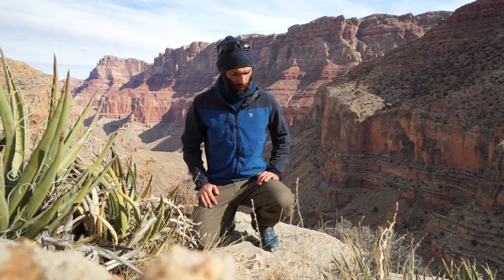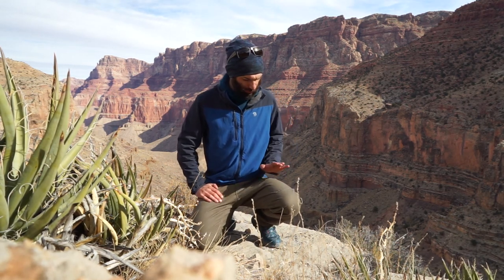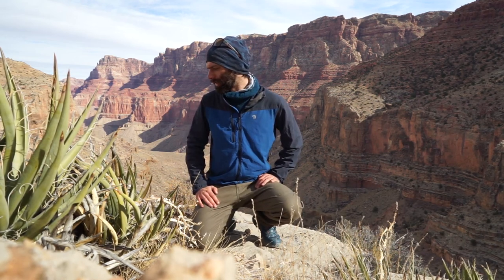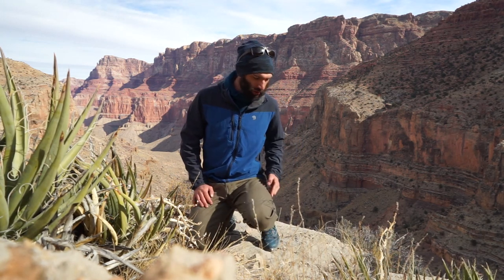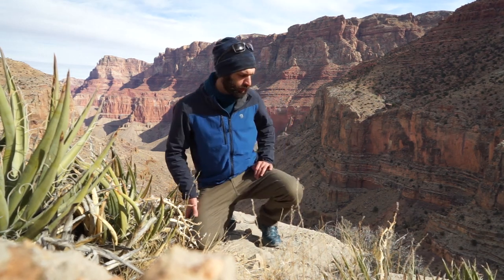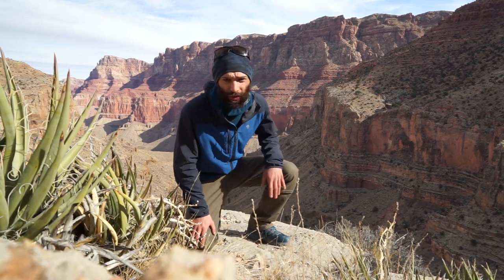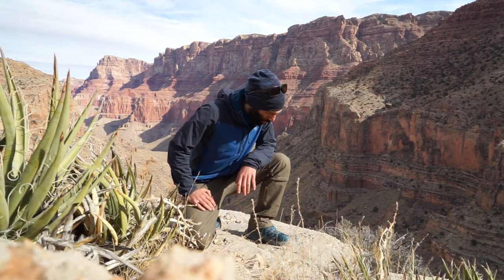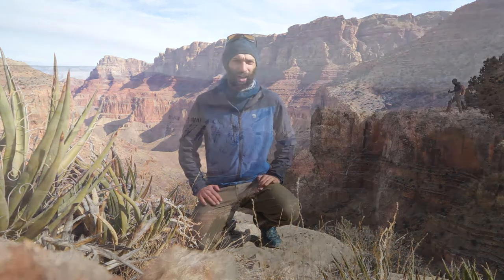Gear Review: The EMS Fencemender Rebar Pants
goEast editor Ryan takes the Fencemender pant out west to walk you through the features that make this our toughest most durable pant ever.